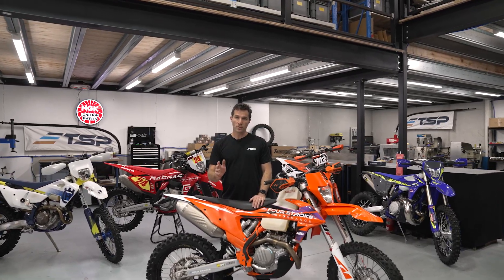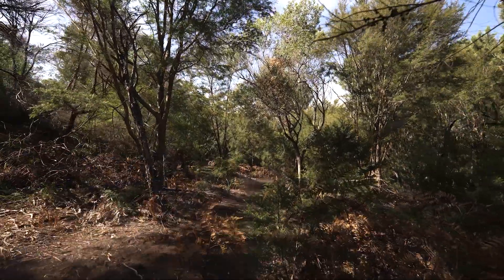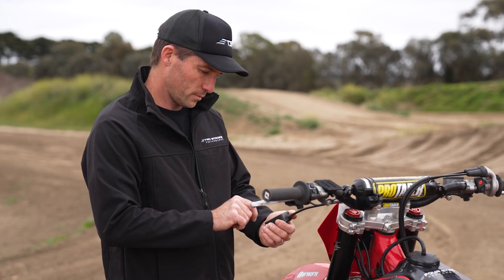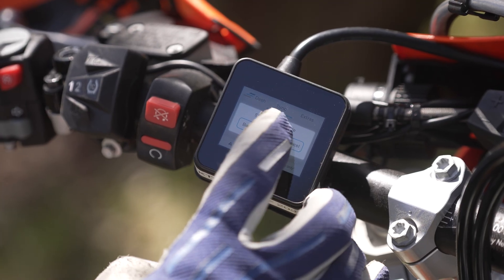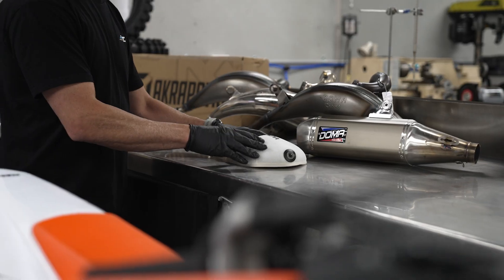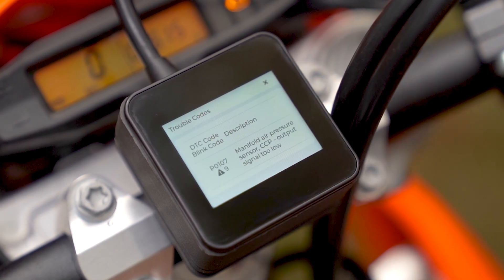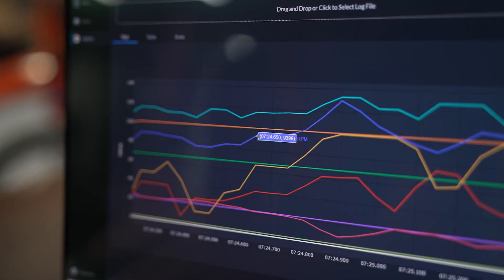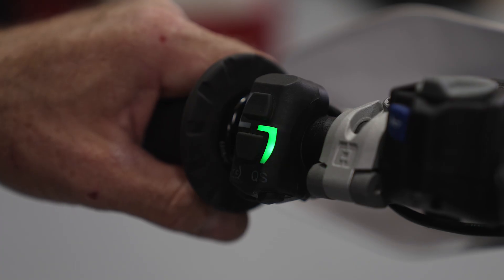The new v3 ERM is finally here... and it suits 2 stroke and 4 stoke models!!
After more than a year of development the new 4 stroke capable ERM has finally arrived!!

The new v3 ERM suits both 2 stroke and 4 stroke models in the one device, giving you total control of your stock ECU.

Each ERM comes with a free performance TSP or FSP tune for your make and model. Unique 4 stroke features include the ability to adjust fuel, ignition, throttle response and engine braking. Plus perform a range of service functions on any bike of the same type. Powerful Data Logging feature coming later in 2025 as well as a heap of other new features.
With tunes to suit 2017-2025 KTM Group 350 and 500 EXCF models available now, plus loads more models arriving in coming months get on board NOW by contacting your local ERM distributor or check out erm-performance.com for more info!